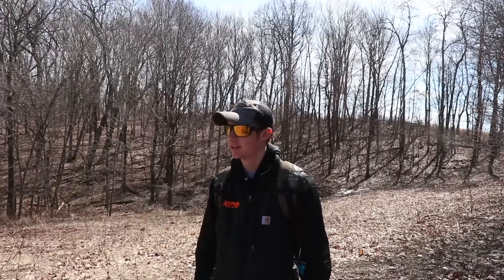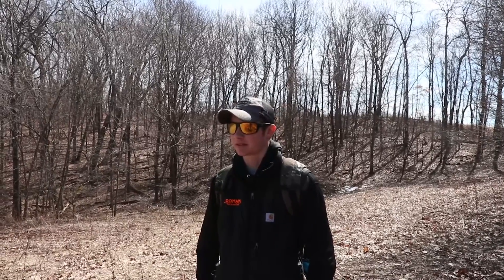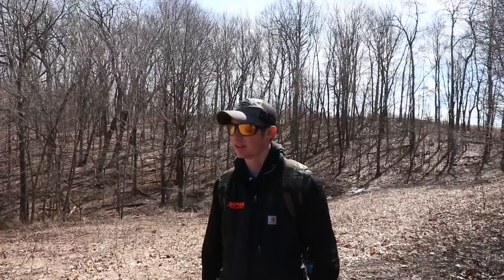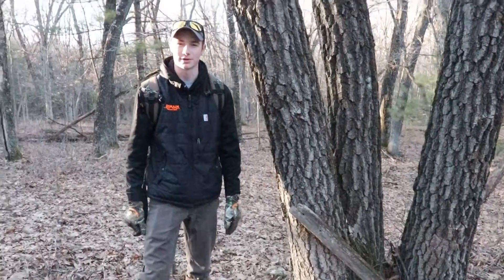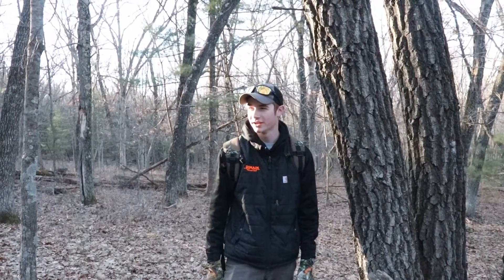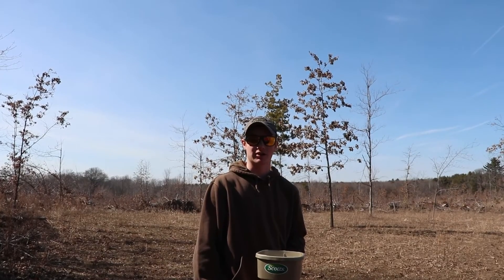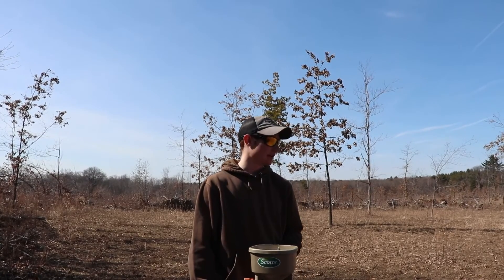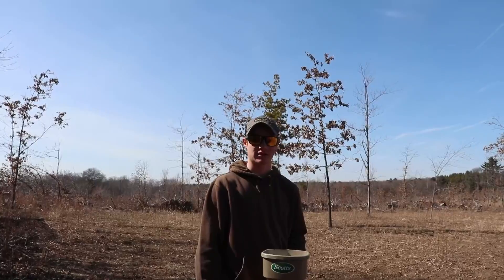Shed Hunting, Frost Seeding Clover Plots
In this video we had a family shed hunt along with frost seeding clover plots